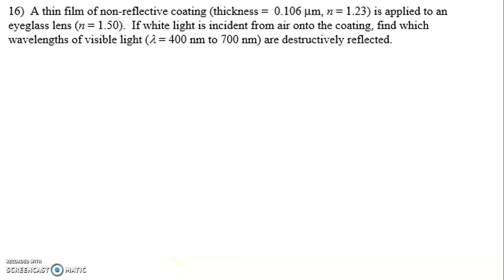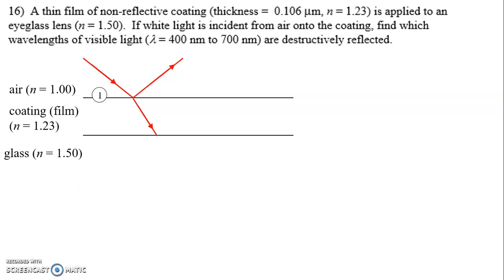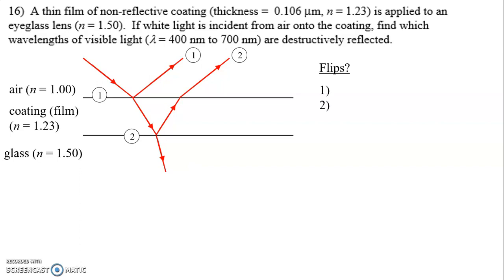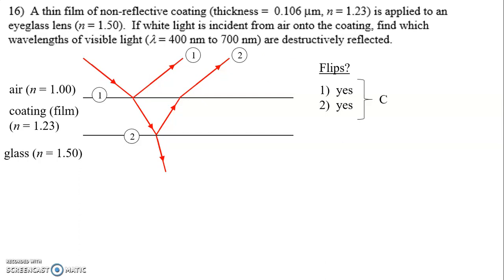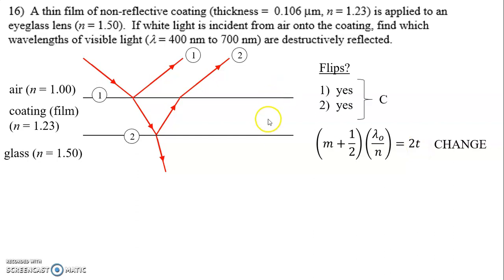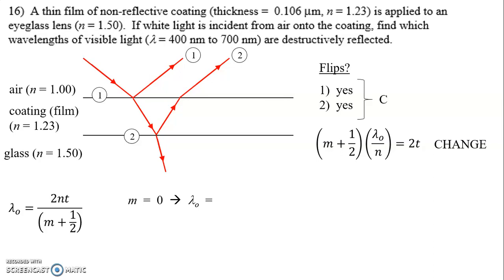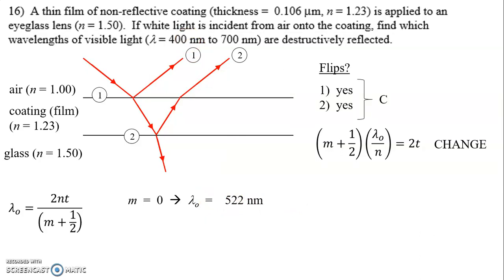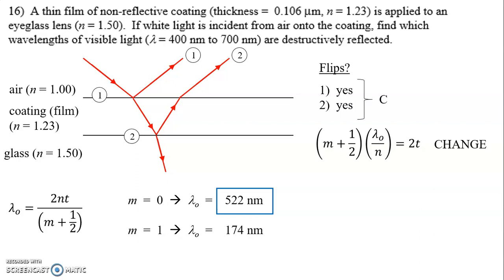AP PHY 1 Light Problems #16